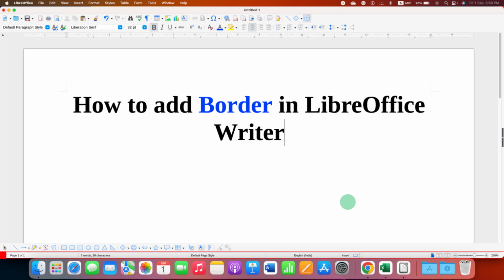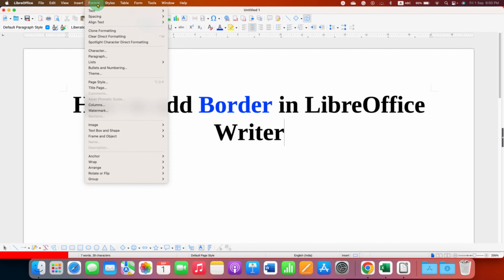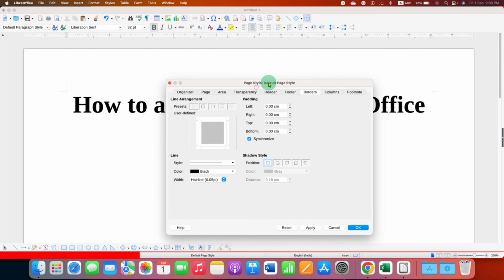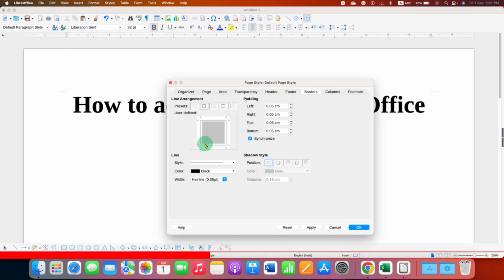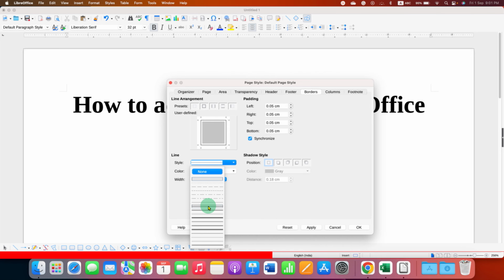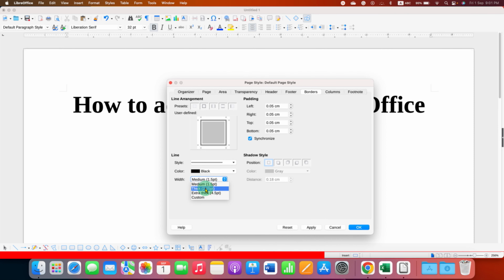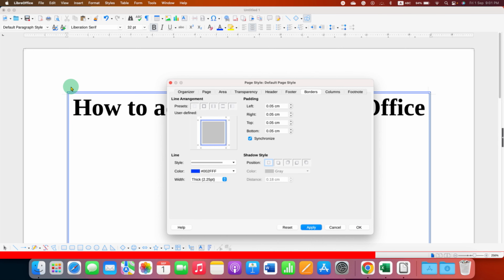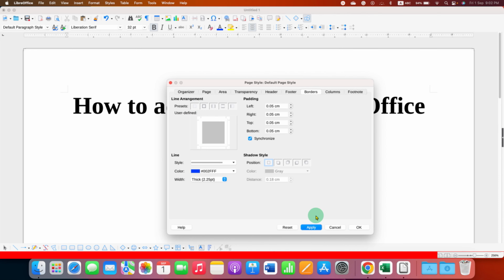How to add Border in LibreOffice Writer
In this LibreOffice Border Tutorial Video Learn How to add Border in LibreOffice Writer document to a Page. Go to the Format option then click on the Page style, under the Borders Tab select All border and customize the Page border by changing the Border style, color and thickness. Once you set all the border option click on Ok to as page Border
0:00 Page Border
0:11 Insert Page Border
1:16 How to Remove Border in LibreOffice Writer